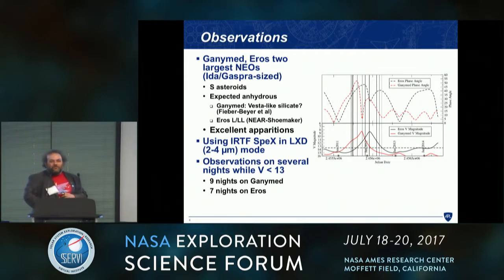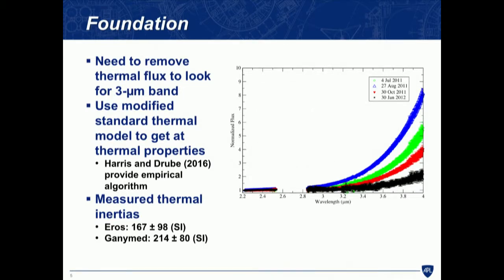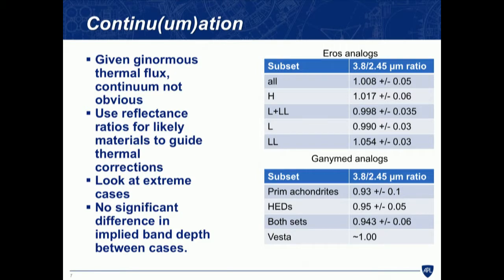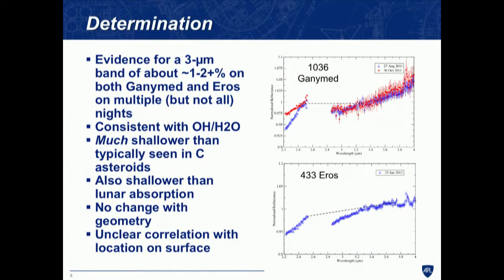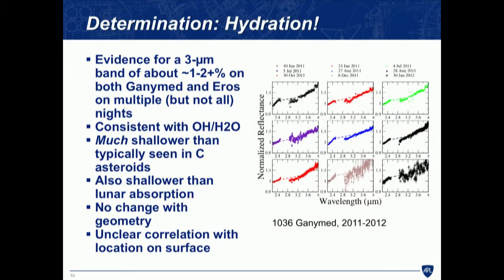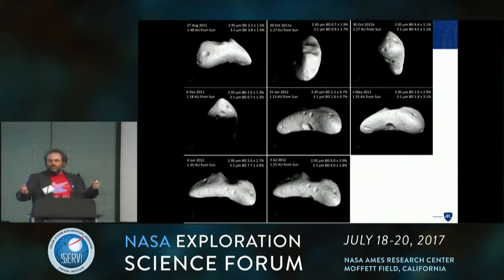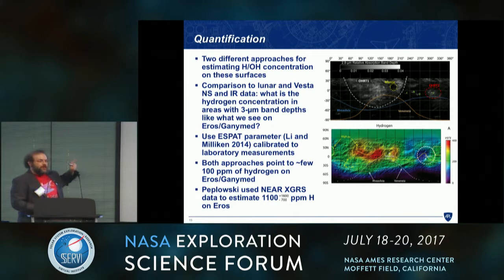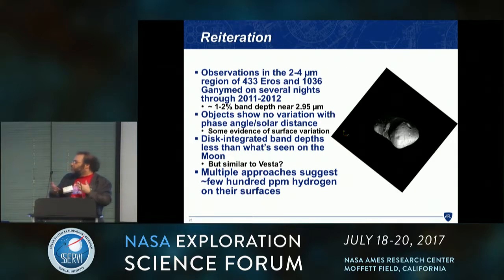NASA Exploration Science Forum - Main Room (Day 2) - Andrew Rivkin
Andrew Rivkin -- Evidence for OH or H2O on the Surfaces of the Large S-class Near-Earth Asteroids 433 Eros and 1036 Ganymede

* Audio begins at 2:32